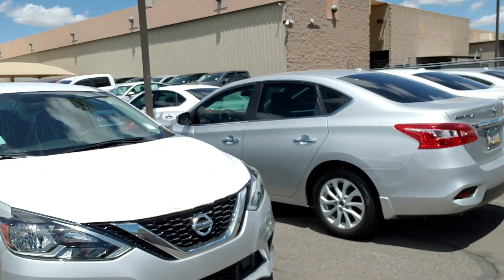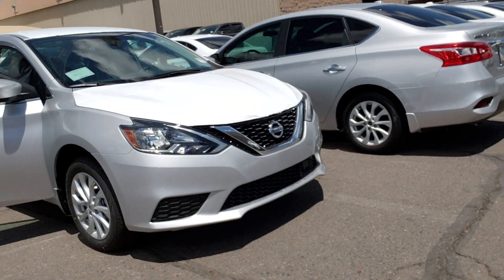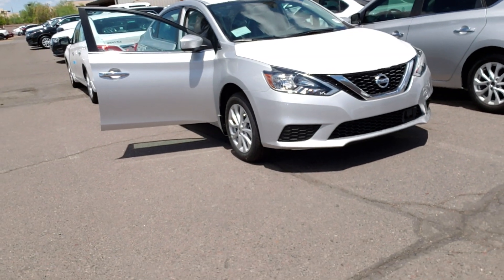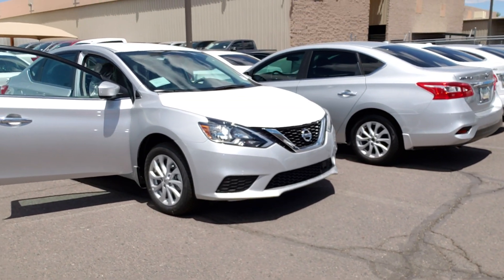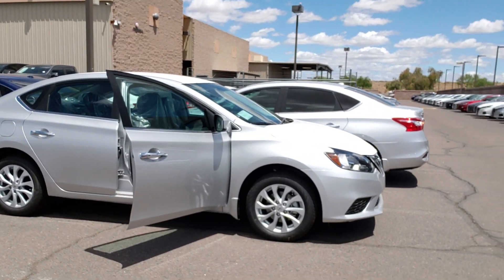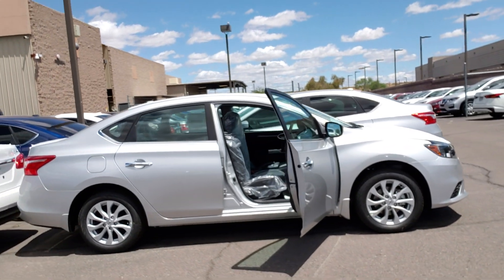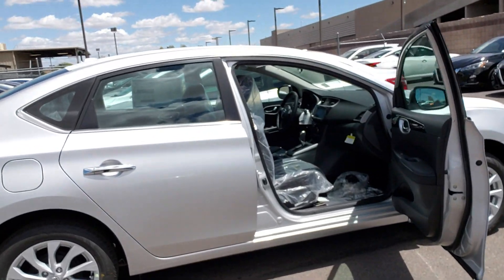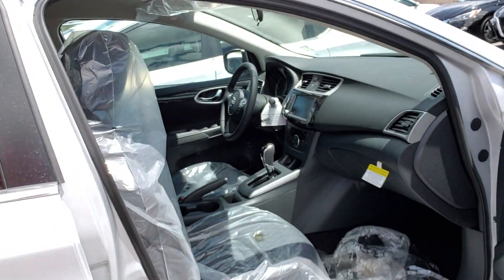Jeremy pinnacle nissan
Paul Nissan sentra